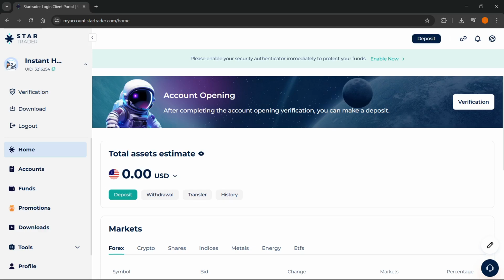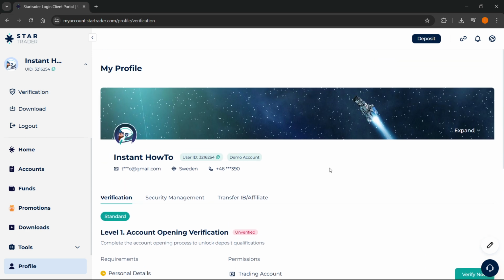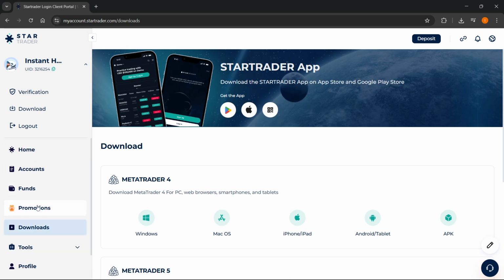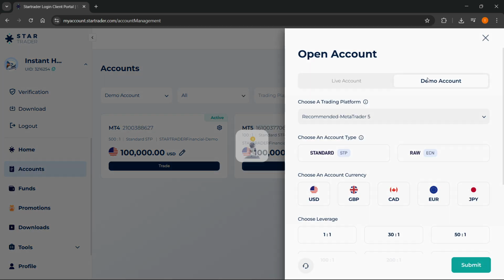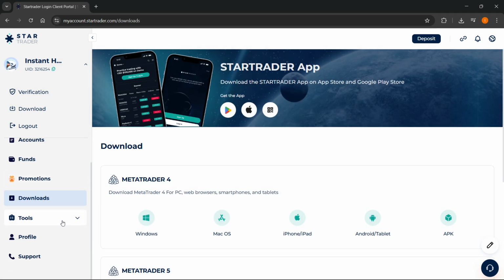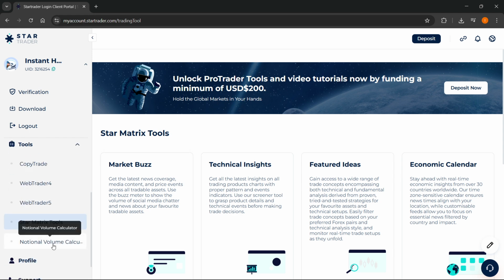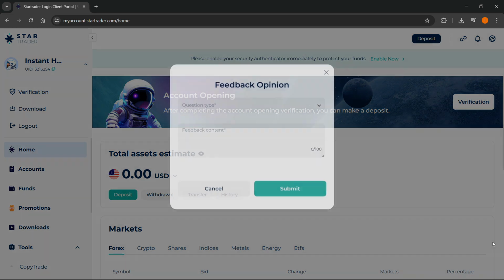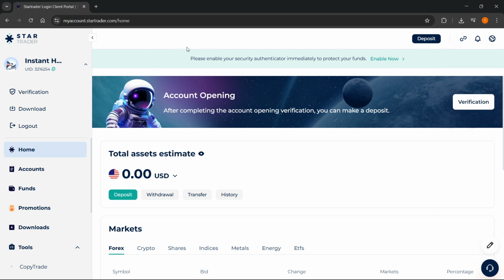How To USE StarTrader (QUICK & EASY) 2026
In this video, I'll show you how to use StarTrader. This is a complete step-by-step guide on navigating and trading on the StarTrader platform in 2026. If you want to learn how to operate StarTrader effectively and make the most of its features, this video will help you get started quickly and easily!